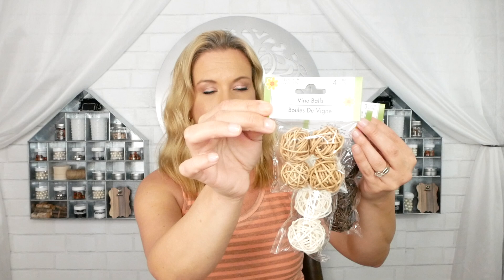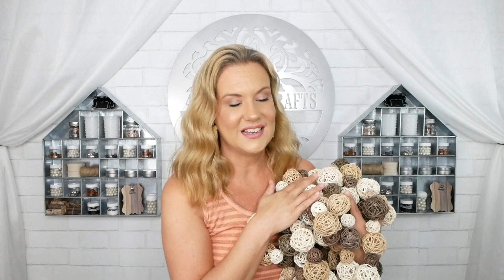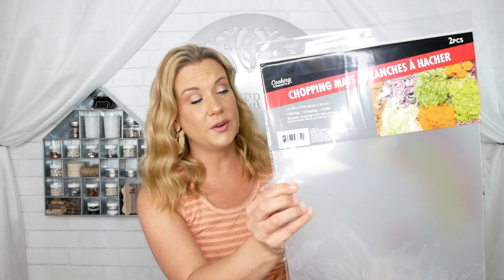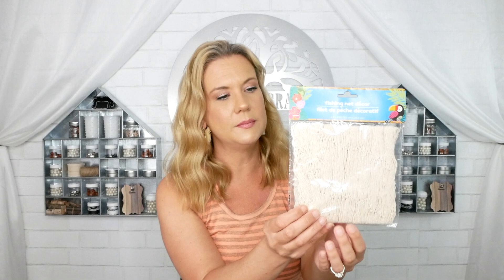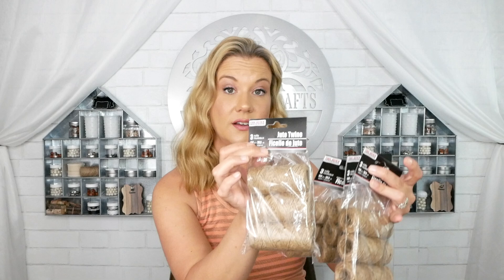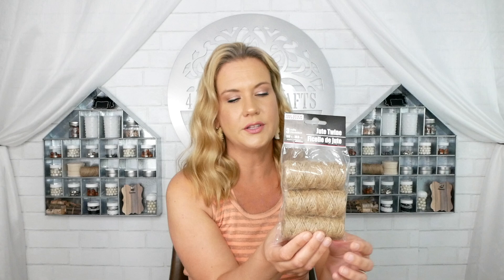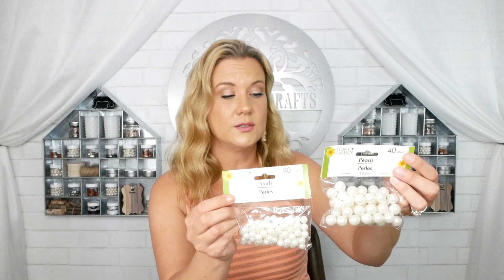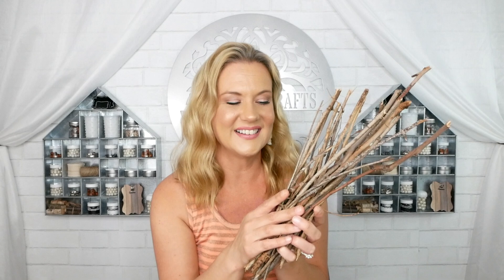DOLLAR TREE HAUL ~ NEW DIY Craft Supplies ~ Neutral Beach Theme Home Decor!!!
Hello my friends! I'm back with another Tuesday Dollar Tree Haul full of brand new DIY craft supplies and tons of beachy inspiration for you! This week I am going with a neutral beach theme and will share with you how I use all of my new items at the end of the week in my new DIY craft video!